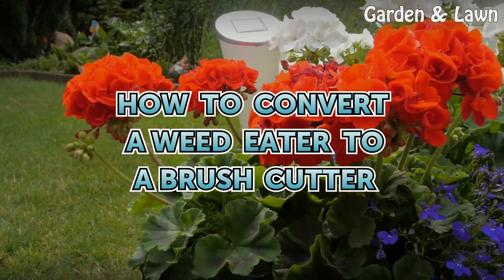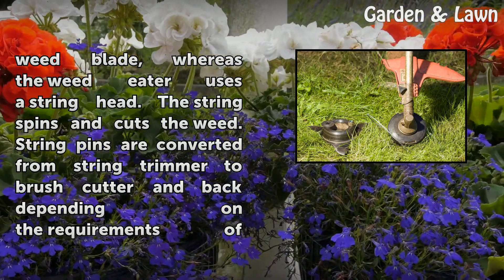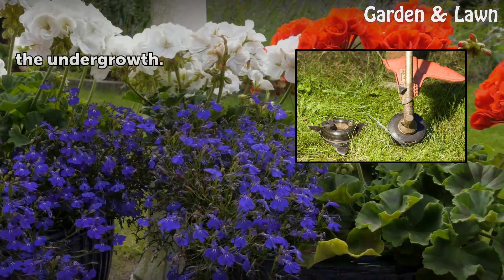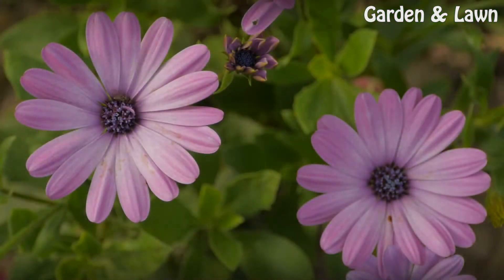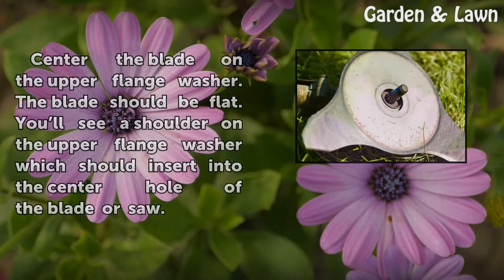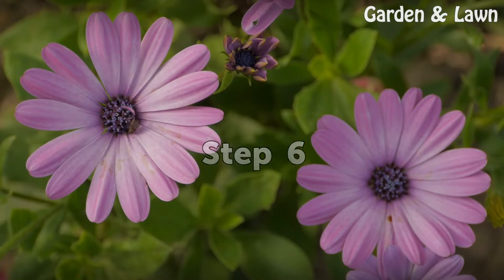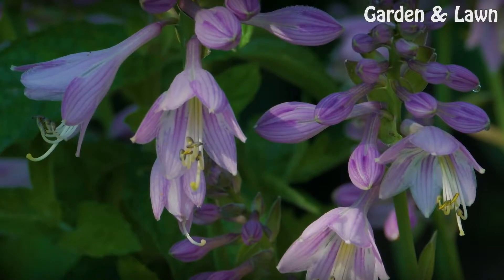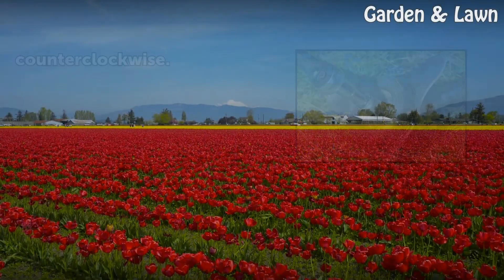How to Convert a Weed Eater to a Brush Cutter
How to Convert a Weed Eater to a Brush Cutter. Brushcutters and string trimmers, also called weed eaters, are the same machine. They use the same engine and hardware except down at the business, cutting end, the brush cutter uses a 9-inch saw blade or weed blade, whereas the weed eater uses a string head. The string spins and cuts the weed. String...

Table of contents How to Convert a Weed Eater to a Brush Cutter
Step 1 00:46
Step 2 01:00
Step 3 01:13
Step 4 01:28
Step 5 01:41
Step 6 01:58
Step 7 02:11